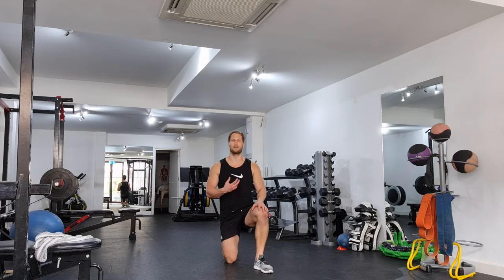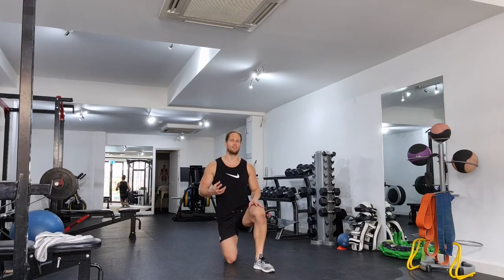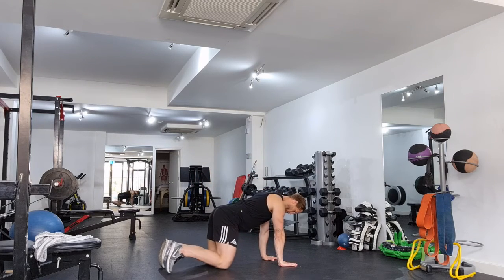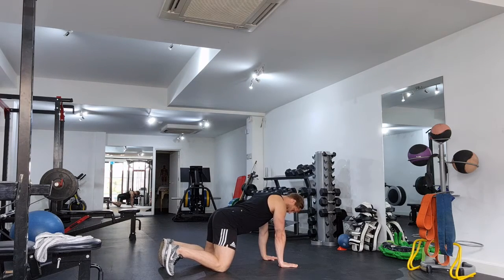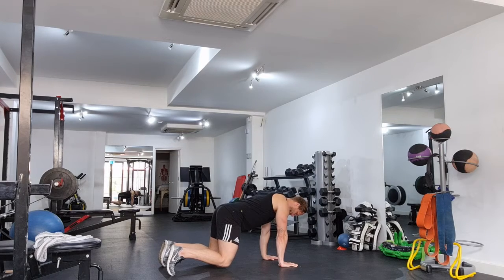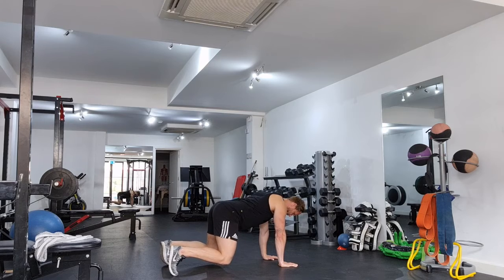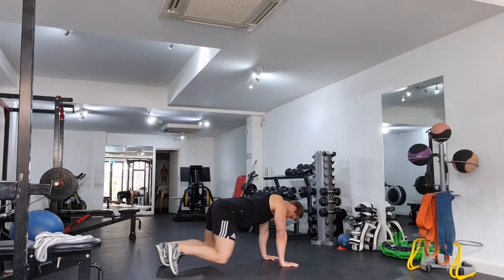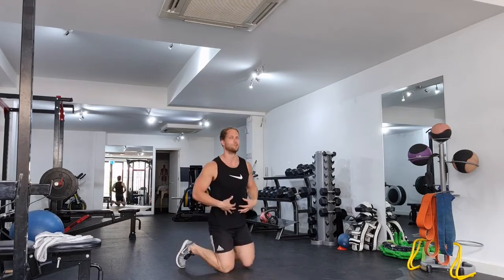Static Bear Pose